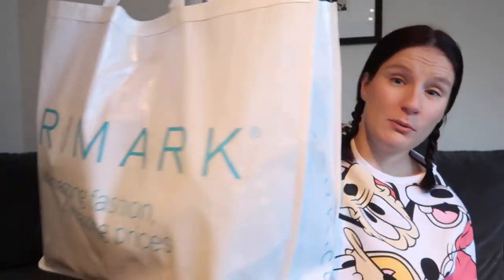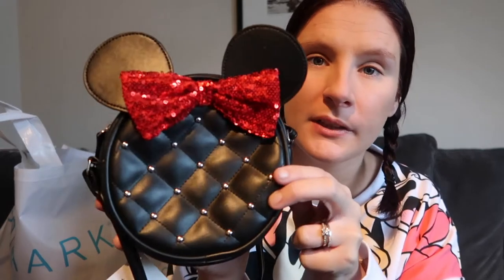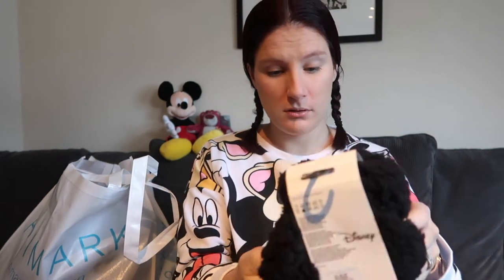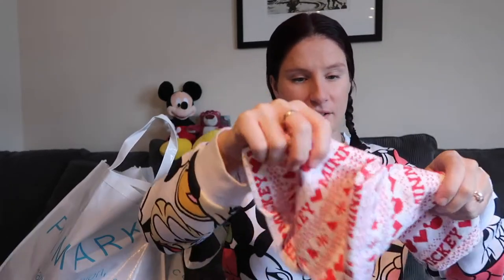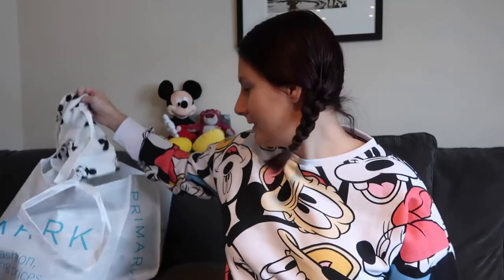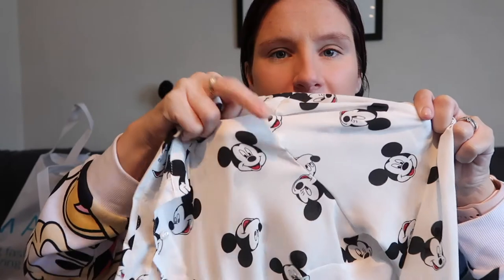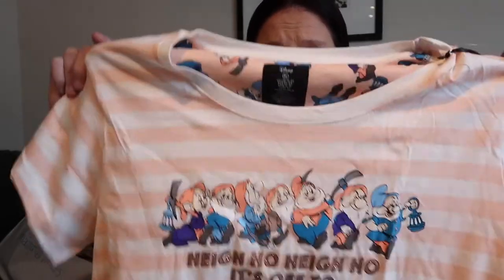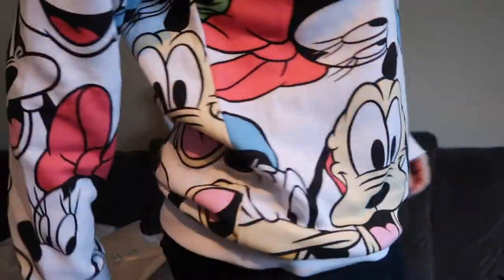Huge Primark Disney Haul | December 2017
I've just come back from a weekend trip to Manchester where I brought a lot of the Primark Disney range. Let me know what your favorite items are from the disneyxprimark range!

In 2018 I finished visiting all the Disney parks in the world within a year. I went to Disneyland Paris in March 2017, Disneyland Hong Kong in April 2017 and Disneyland LA in May 2017. I completed the Disney World Tour in March 2018 - Shanghai Disney Resort, Tokyo Disneyland and Tokyo Disney Sea. You can see the Disney Haul's from each park on my channel.

In 2018, I also visited Disneyland Resort again in August and was lucky enough to go back to Walt Disney World and Universal Studios in 2018 for the Halloween and Christmas celebrations.

In 2019 I went to the Disneyland Resort in March and August 2019. I also went to Disneyland Paris in June and October 2019. Whilst at Disneyland Paris I became an Annual Passholder.

In 2020 I went to Disneyland Resort in March 2020 2 weeks before they closed the parks. I vlogged the Disney trip and currently uploading the series 'Disneyland 2020'.

About Lucy_DisneyLife
Hey! I'm Lucy, married and a self confessed Disney fan even though i'm in my 30's! I live in the island of Guernsey and as much as I love living on Guernsey, I do love exploring this beautiful world especially Disney Parks. I love to hear from fellow Disney and Travel lovers so please get in touch.